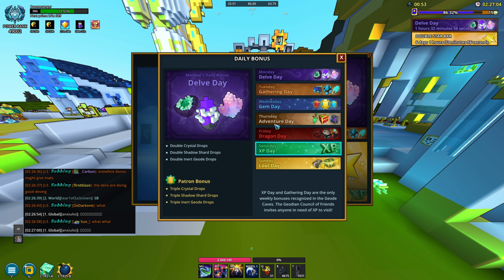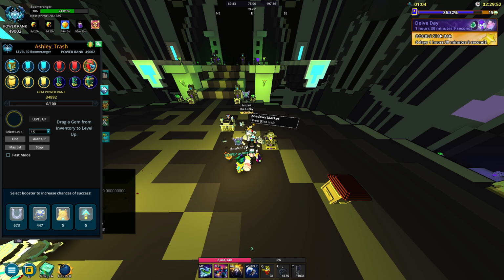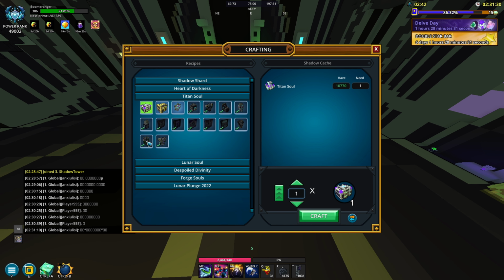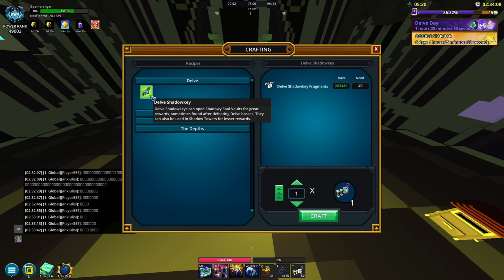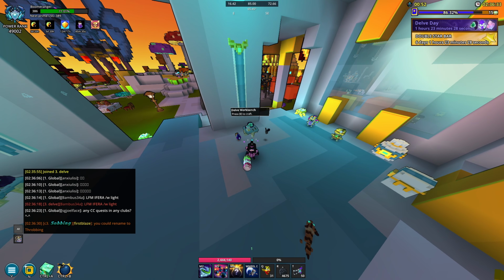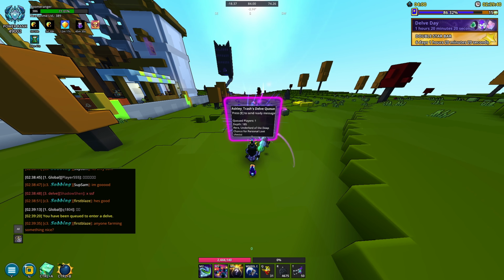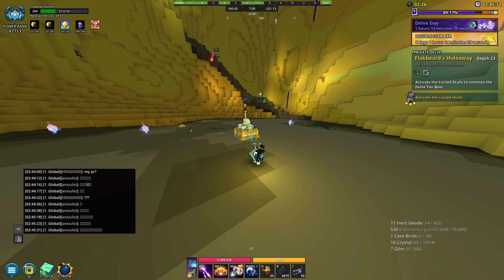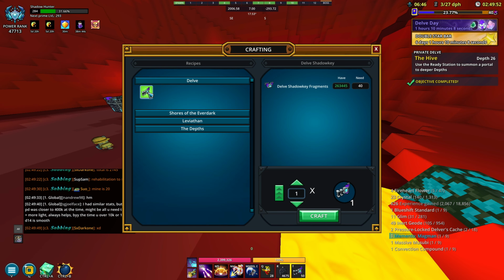Trove How To Get Your Weeklies And What To Spend Them On | Everything Explained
For any of you returning players or new players, this is what you need to know about your weeklies. The lunar souls, titan souls, and despoiled divinities